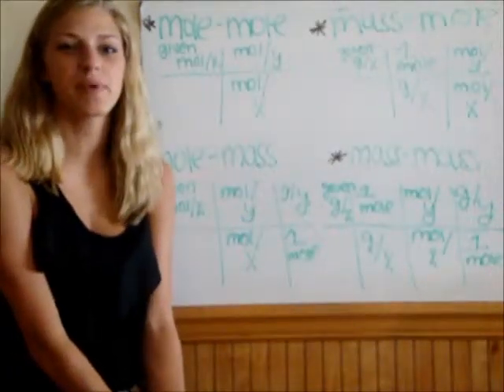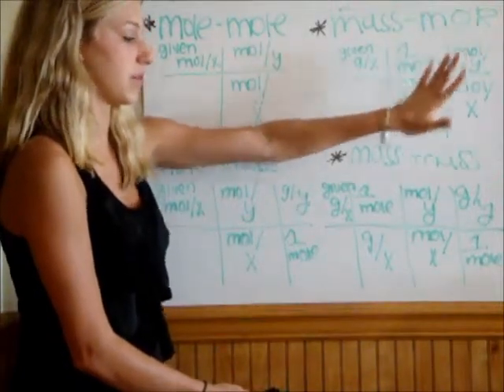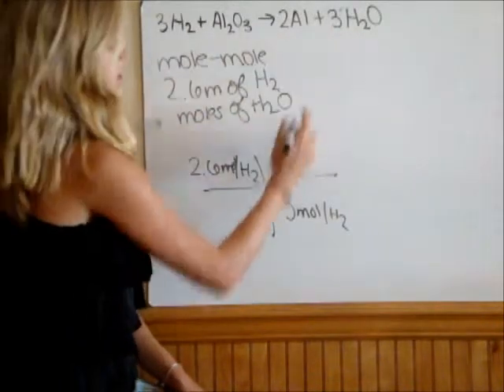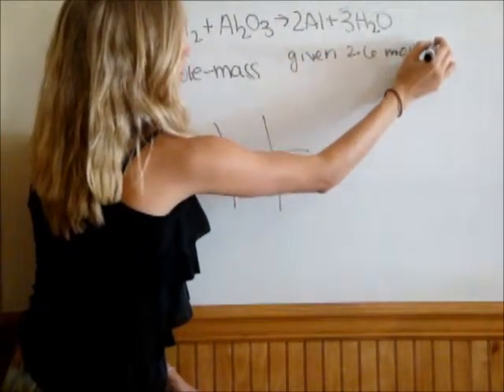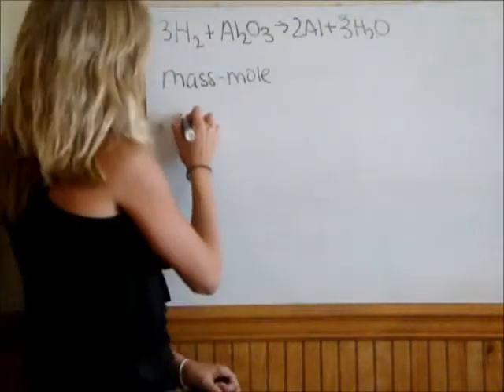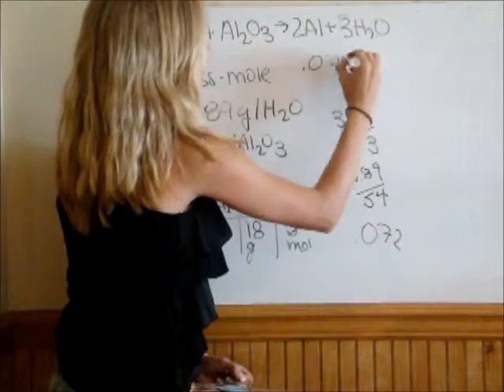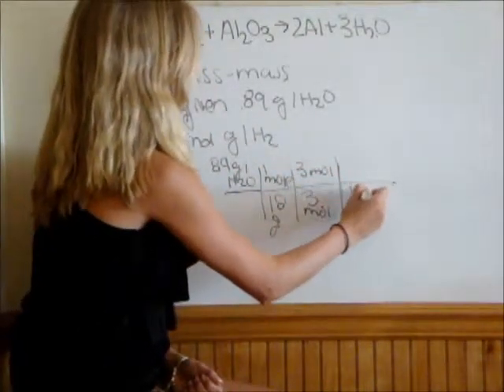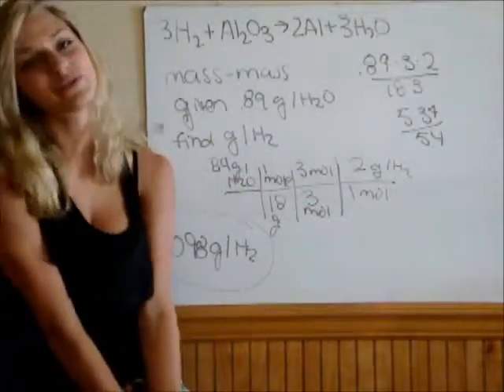chem final project